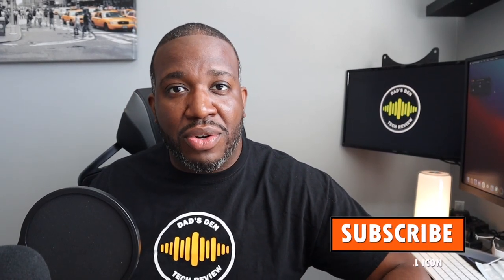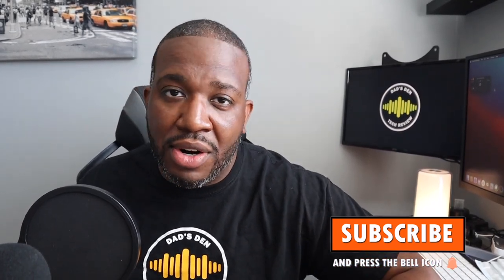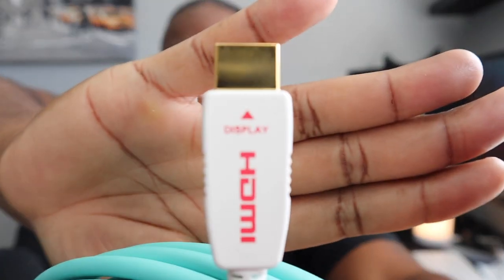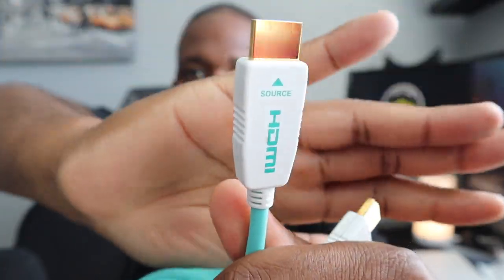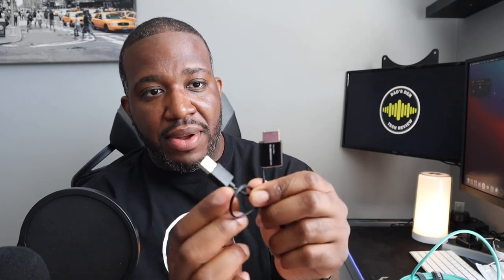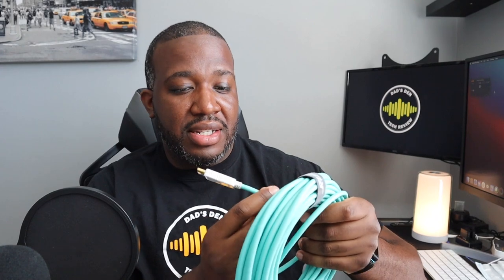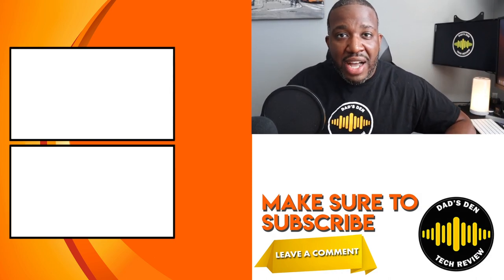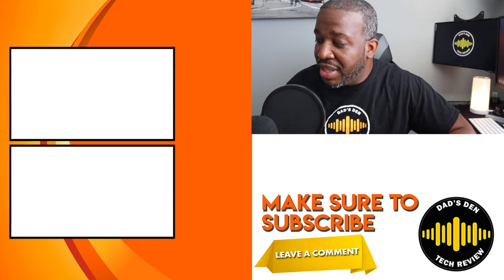RuiPro 8K Fiber Active Optical HDMI Cable Review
We reviewed the RuiPro 8K Fiber Active Optical HDMI Cable

Our Gear:

Microphone Used
Canon SL2
Tripod K&F Concept
Lighting Equipment
3-Axis Gimbal
MacBook Pro for Editing

OUR MOTTO:
Dad’s Den TECH REVIEWS is to help YOU “Work Smarter, Not Harder” by reviewing technology we would use on a daily basis and determine if they are worth your while. We will be giving you insightful information on new technology trends, tech reviews, tech tips all while having a little bit of fun and humor.

THE TEAM:
Ken aka Dad's Den
Darren
Brian

What types of reviews we do.

- Microphone reviews
- Camera Reviews
- Camera Equipment Reviews
- Phone Reviews
- Phone Accessories Review
- Tech Reviews
- Tech Gear Reviews
- Technology Reviews
- Smartphone Accessories
- Gimbals
- Drones
- RC Cars
- Smartphones
- Lighting Equipment